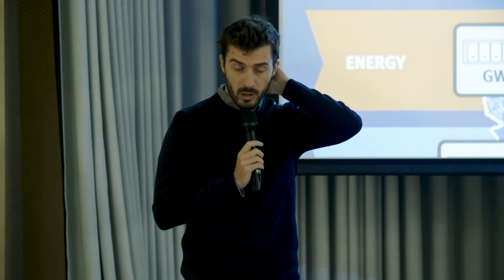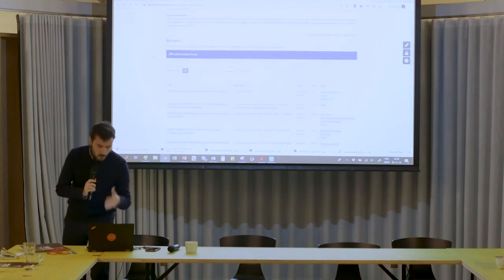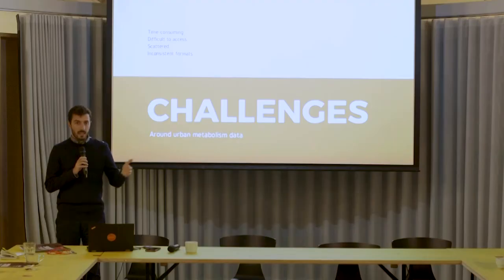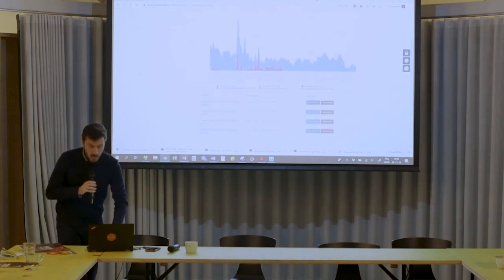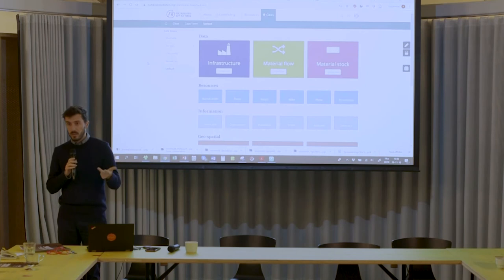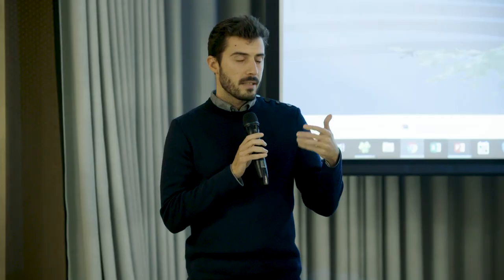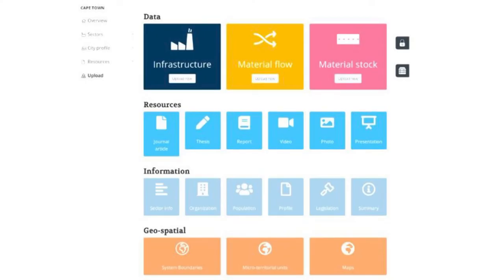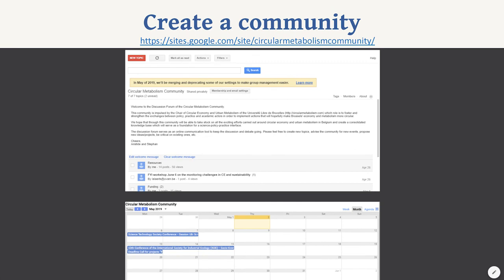Open tools for bridging the gap between science-policy-practice (Aristide Athanassiadis)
Open tools for bridging the gap between science-policy-practice (Aristide Athanassiadis, Chair Circular Economy and Urban Metabolism at Université Libre de Bruxelles and Co-founder Metabolism of Cities)

In collaboration with local partners and funded by the Urban Studies Foundation, Metabolism of Cities organises a three-part seminar series in 2019 to further the debate around the uptake of urban metabolism in policy and practice. The seminars will each be full-day events (1 day) and will take place in Cape Town (South Africa), Beijing (China) and Brussels (Belgium). Each event will be structured in a similar way and involve city officials, practitioners, and academics. The seminars will have strongly local content, but lessons and insights from every location will be shared at each subsequent seminar.

The event in Brussels, Belgium took place on November 26th, 2019.

Funding for this seminar series is provided by the Urban Studies Foundation Seminar Series Award. The local partners were the Chair of Circular Economy and Urban Metabolism - ULB, Circular Flanders, OVAM, UN Environment and Persepective.Brussels.